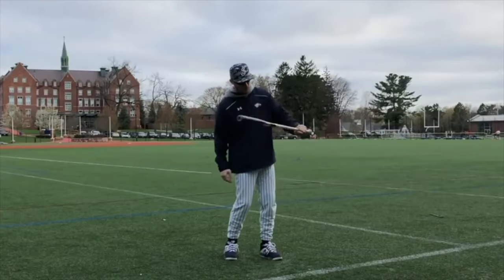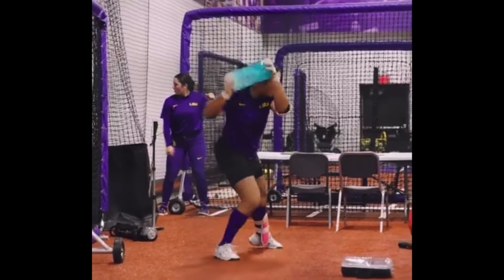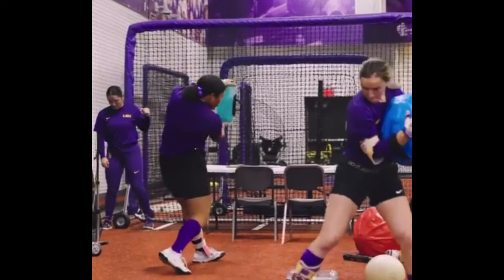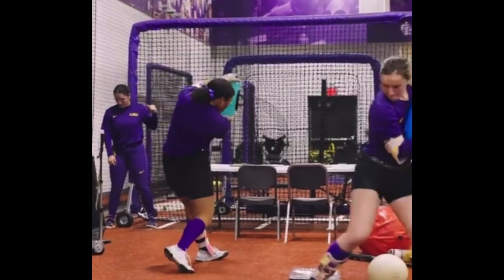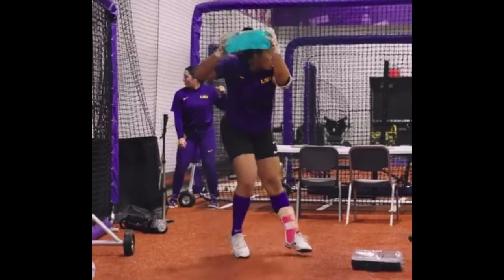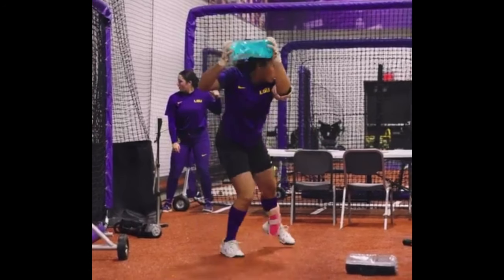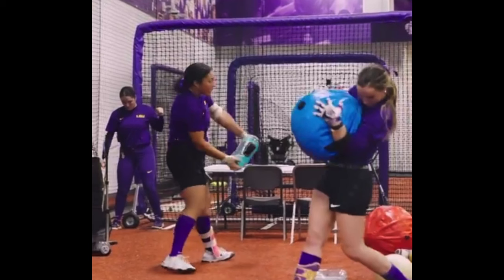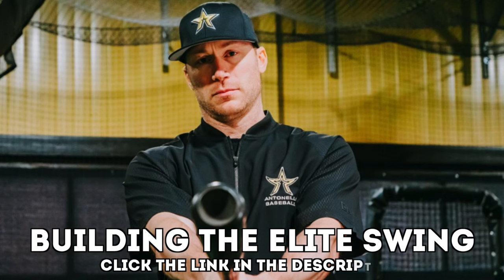Water Bag Drills To Improve Your Softball Swing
Antonelli Softball is the #1 online resource for softball instruction.